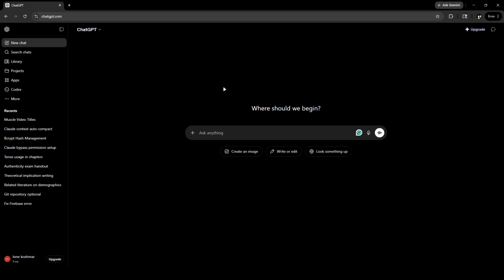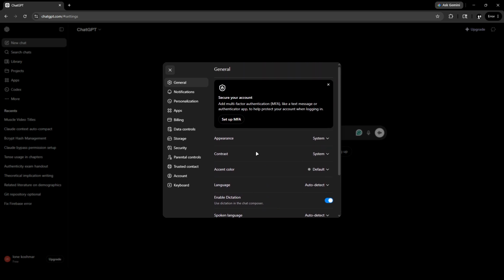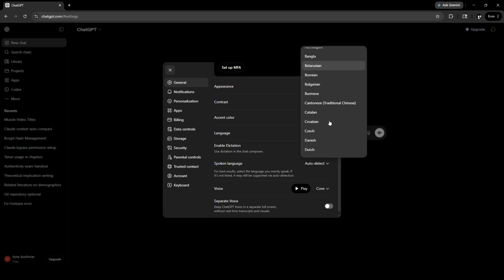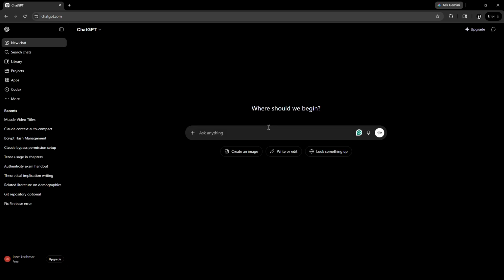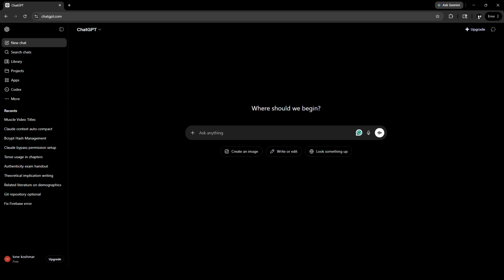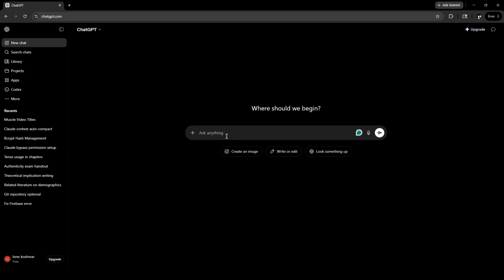How To Use ChatGPT In Nepali [2026 Full Guide]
In today's video we cover How To Use ChatGPT In Nepali [2026 Full Guide]